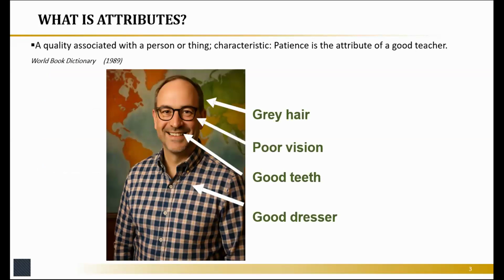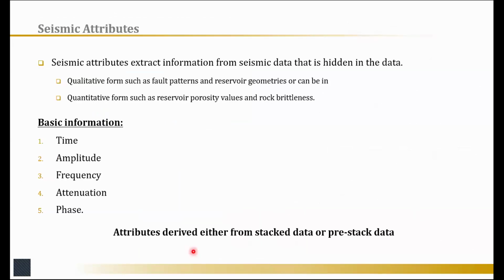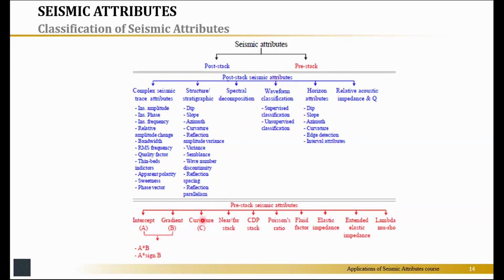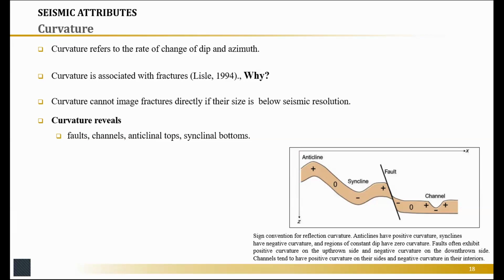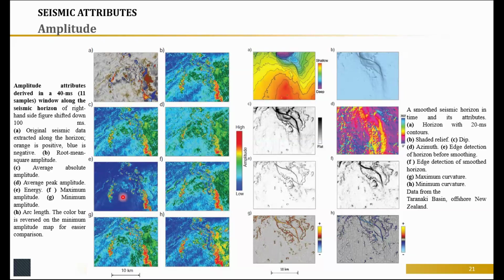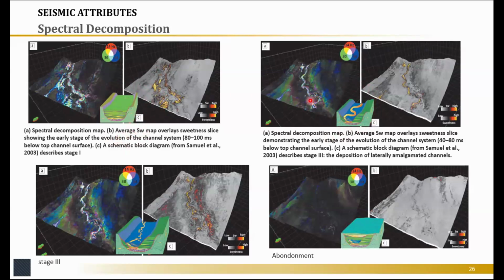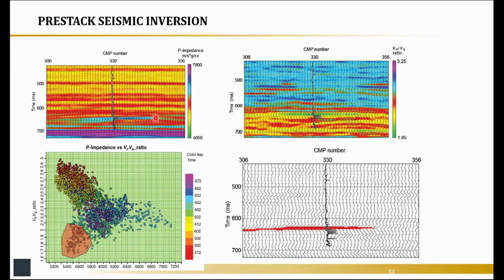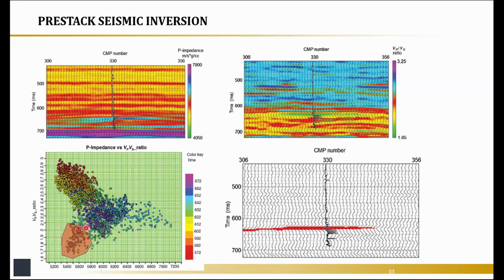𝗦𝗲𝗶𝘀𝗺𝗶𝗰 𝗔𝘁𝘁𝗿𝗶𝗯𝘂𝘁𝗲𝘀 𝗔𝗻𝗮𝗹𝘆𝘀𝗶𝘀 𝗪𝗲𝗯𝗶𝗻𝗮𝗿